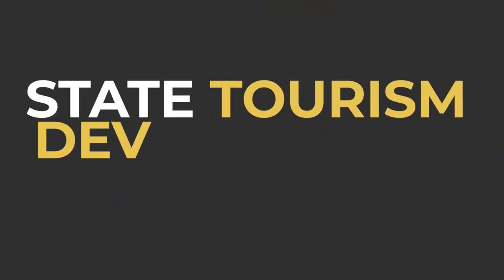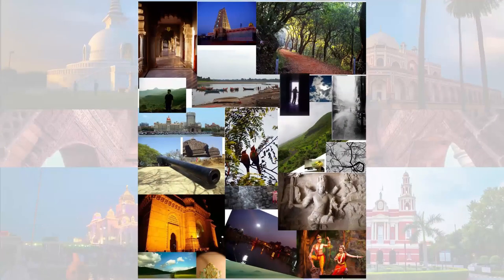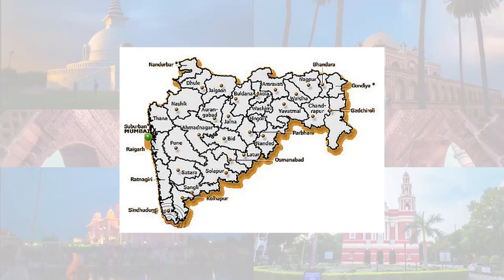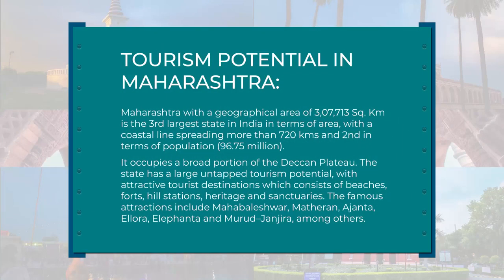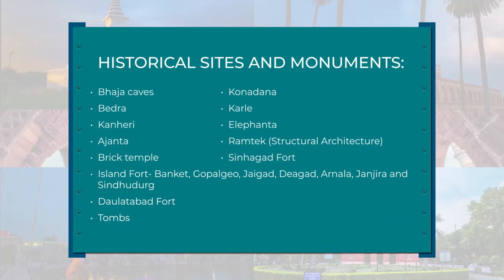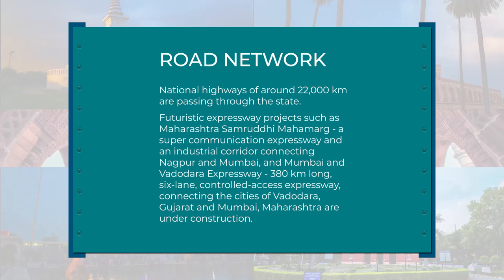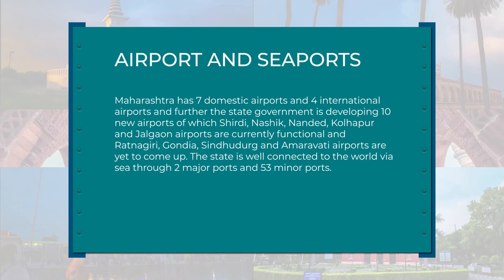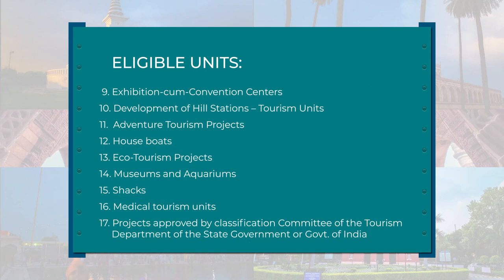State Tourism Development Corporations STDC